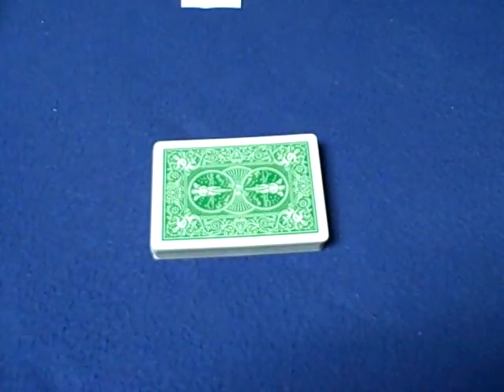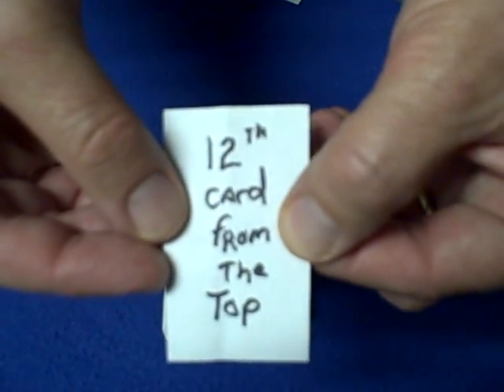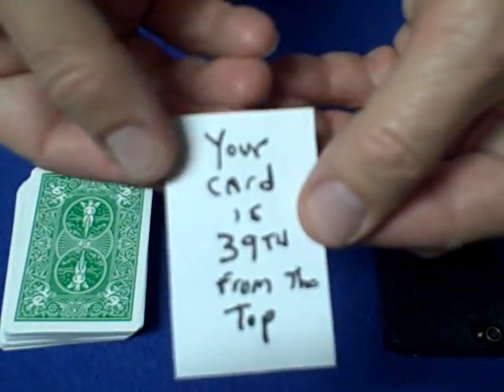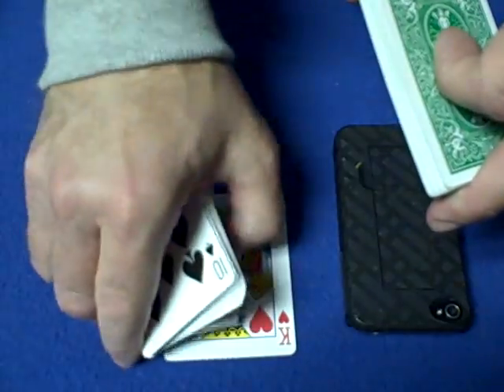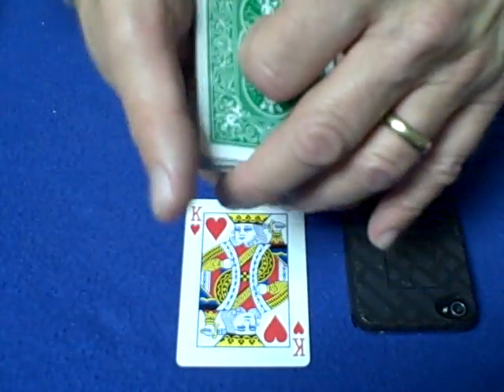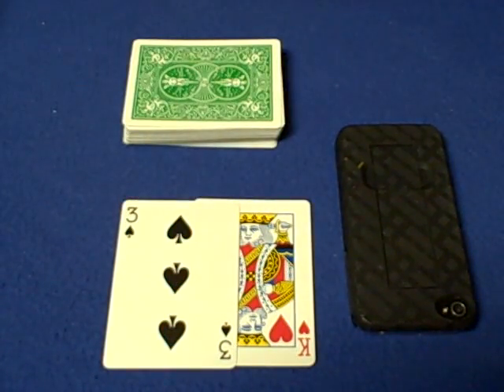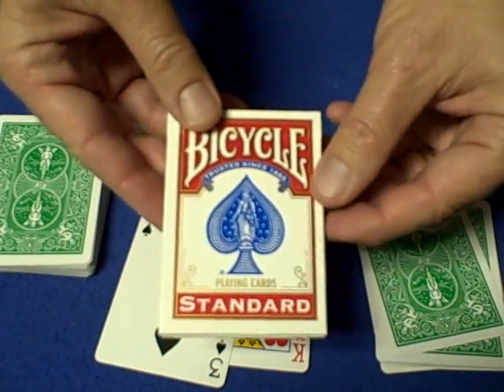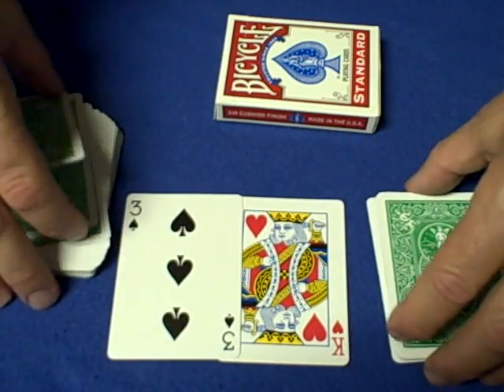Level 9 Prediction - Tutorial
Amzing prediction trick by mihirthedemon03.  Watch alternate reveal at the end of video.